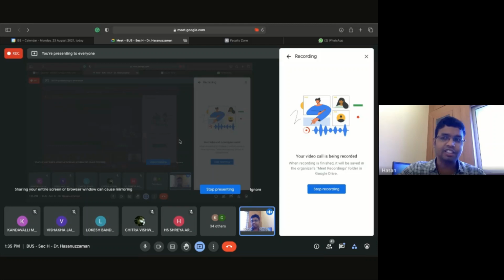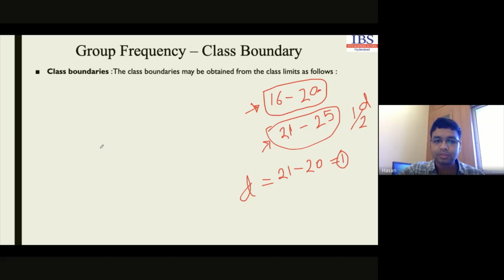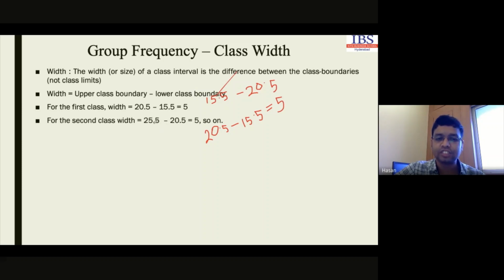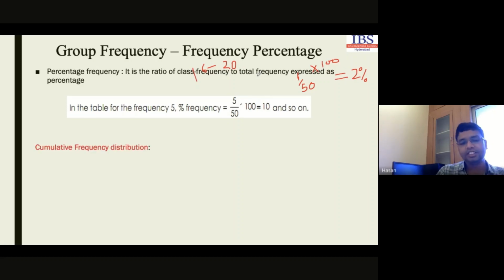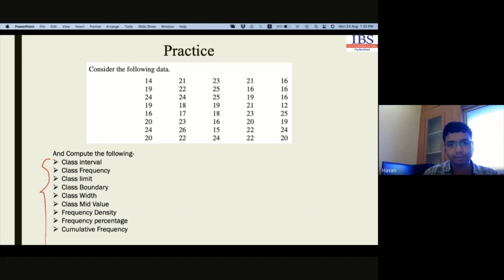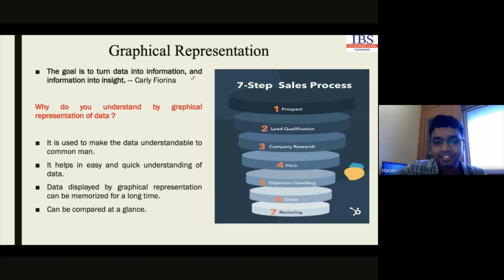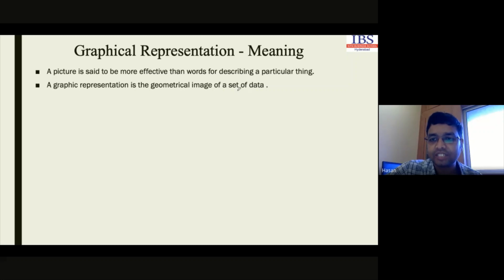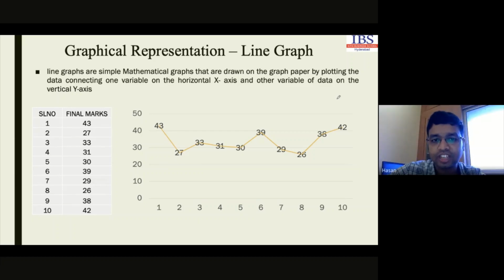Business Statistics - Session 5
Group Frequency Distribution, Graphical Representation of data